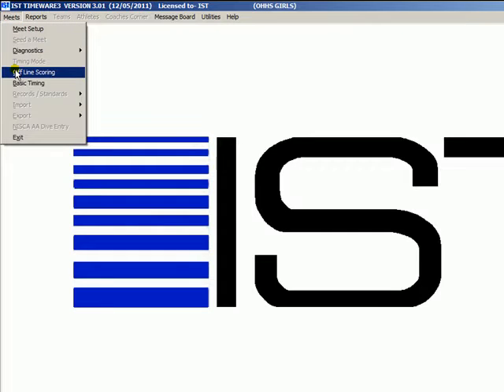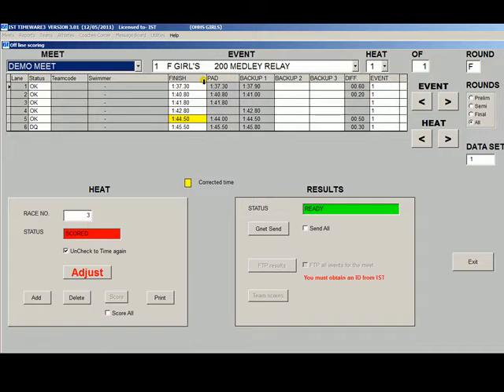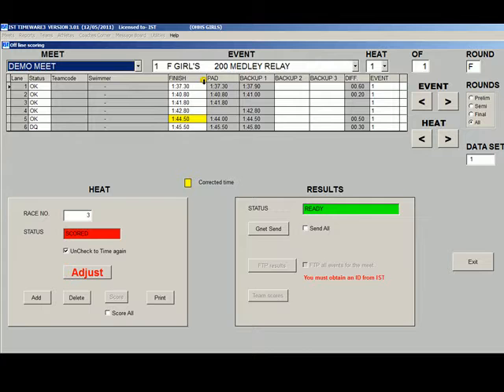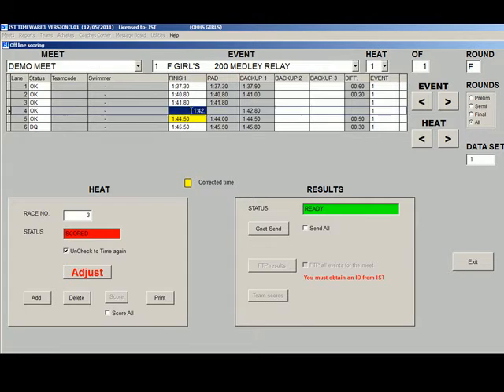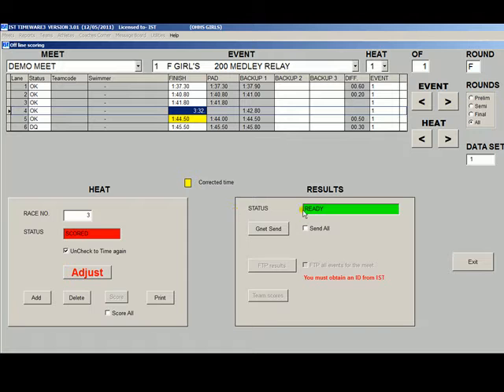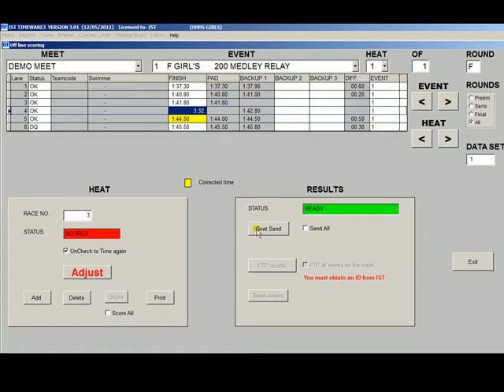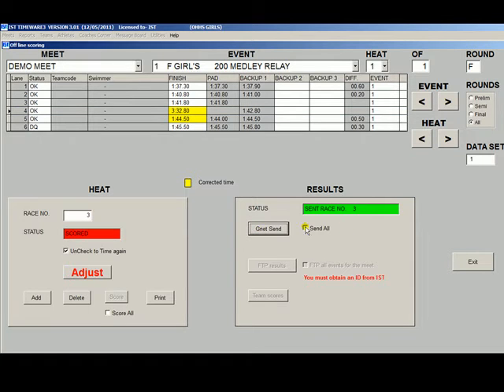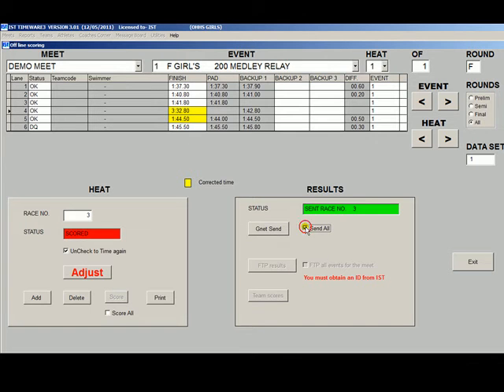Offline Scoring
Resend data to Hy-Tek after the meet is over, or make corrections to resend.